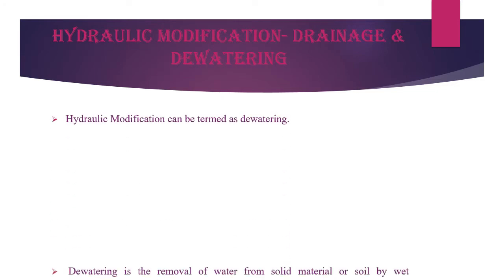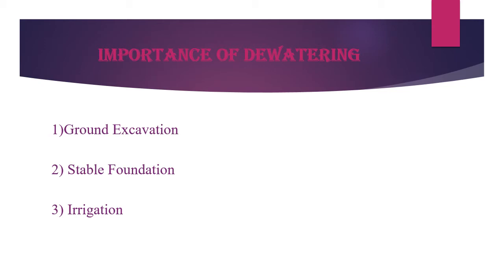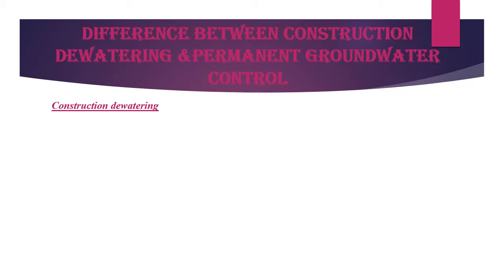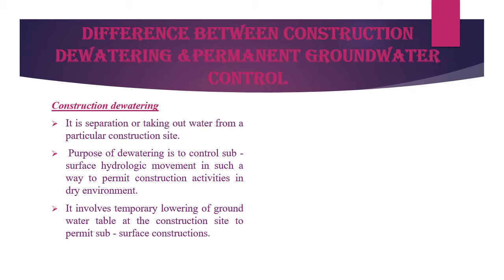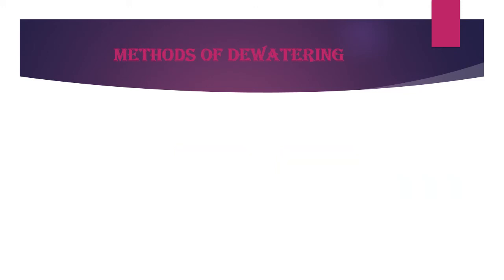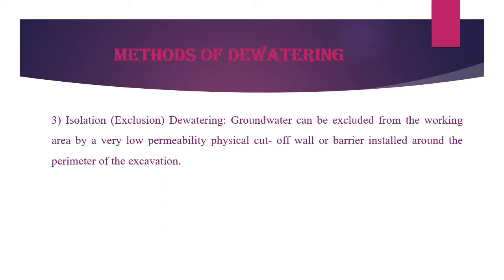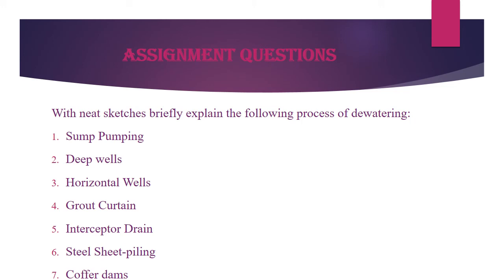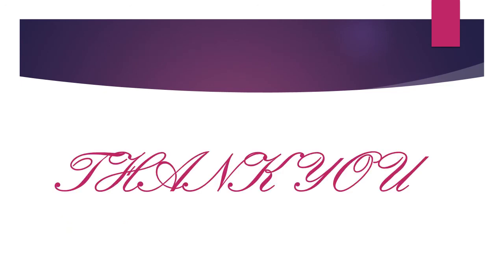HYDRAULIC MODIFICATION DE WATERING & DRAINAGE NEW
THE SESSION COVERS:
DE WATERING DEFINITION
IMPORTANCE OF DE WATERING
PURPOSES OF DE WATERING
PROCESS OF DE WATERING
DIFFERENCES BETWEEN CONSTRUCTION DE WATERING & PERMANENT GROUND WATER CONTROL
METHODS OF DE WATERING